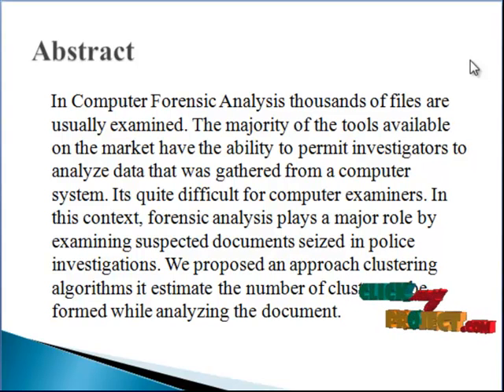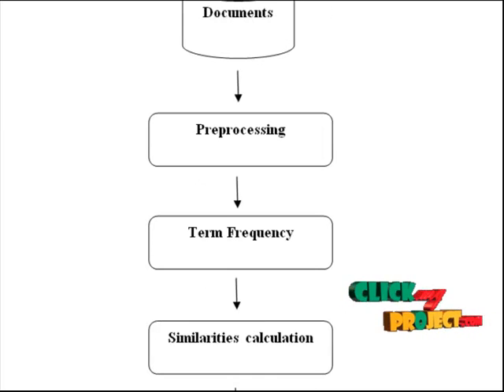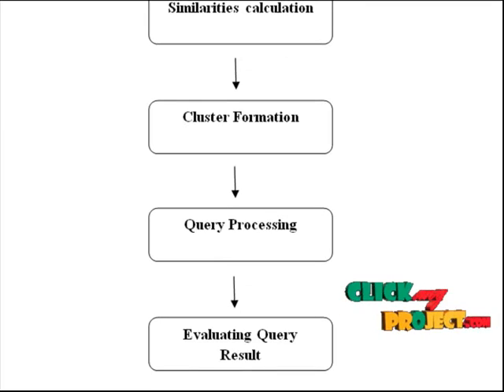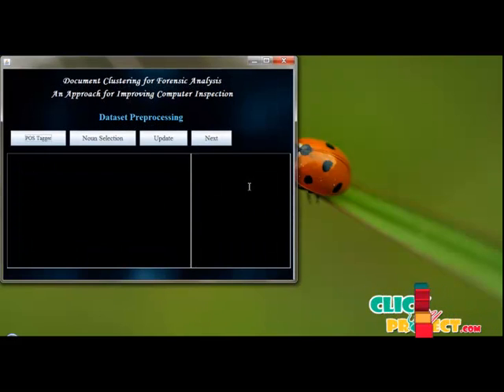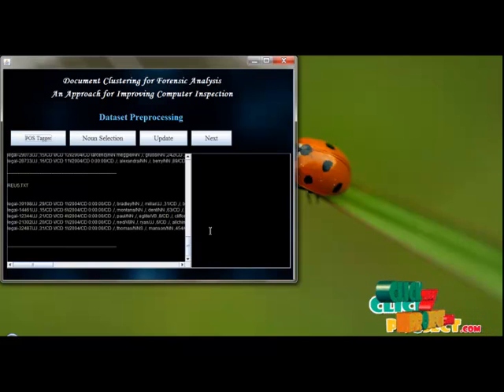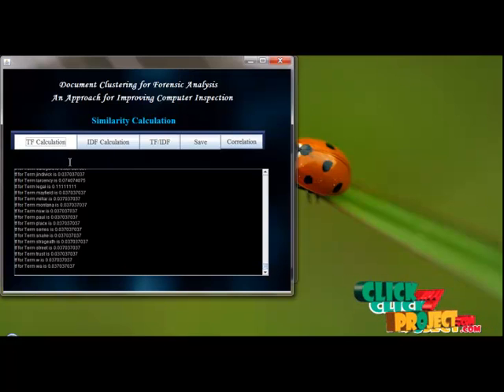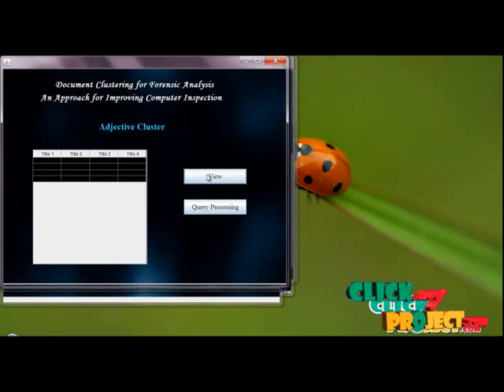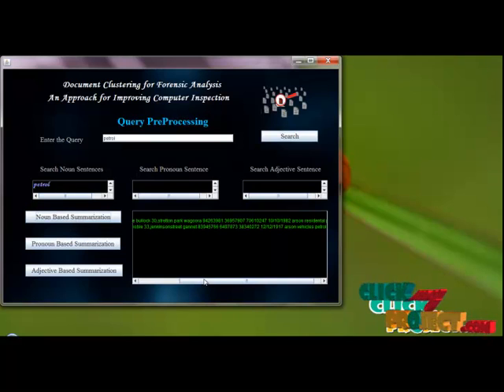Final Year Projects | Document Clustering for Forensic Analysis: An Approach for Improving Computer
Final Year Projects | Document Clustering for Forensic Analysis: An Approach for Improving Computer Inspection

Including Packages
* Complete Source Code
* Complete Documentation
* Complete Presentation Slides
* Flow Diagram
* Database File
* Screenshots
* Execution Procedure
* Readme File
* Addons
* Video Tutorials
* Supporting Softwares

Specialization
* 24/7 Support
* Ticketing System
* Voice Conference
* Video On Demand *
* Remote Connectivity *
* Code Customization **
* Document Customization **